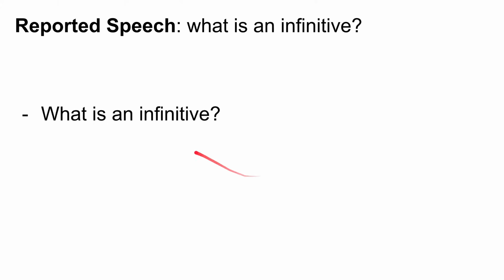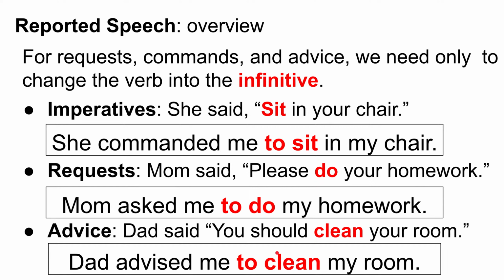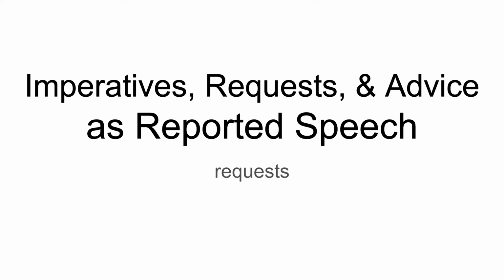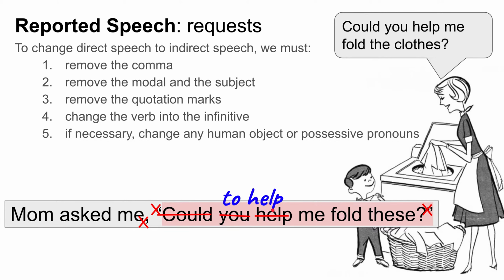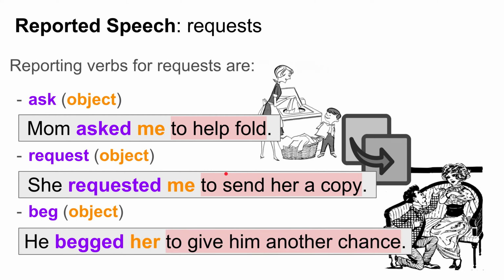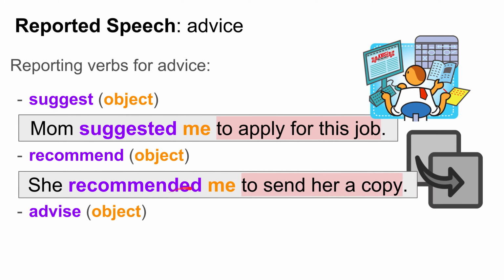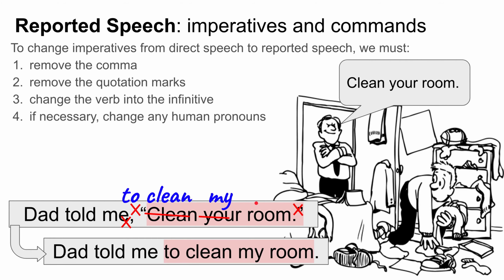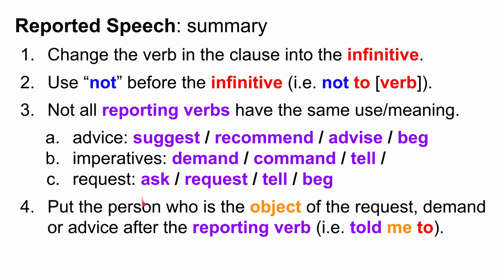Reported Speech for Advice, Commands, and Requests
0:00 - introduction
0:19 - infinitives
0:48 - overview
1:49 - overview + "not"
3:05 - reported requests
5:28 - reported advice
7:00 - reported commands
8:44 - summary